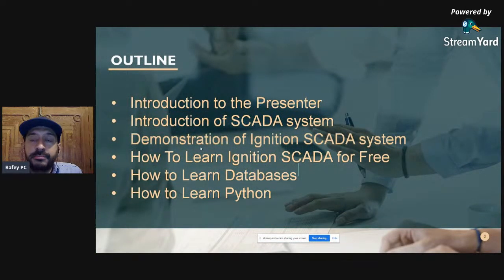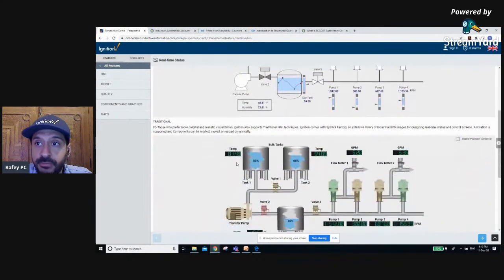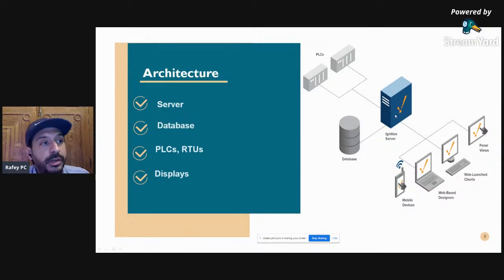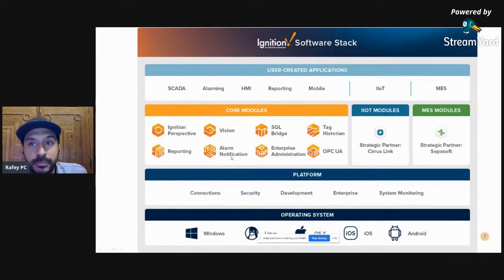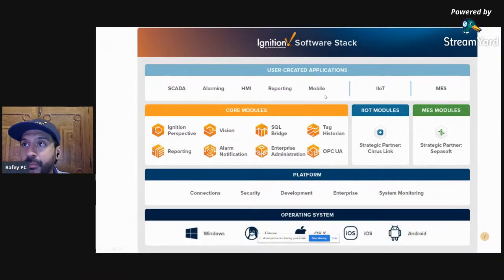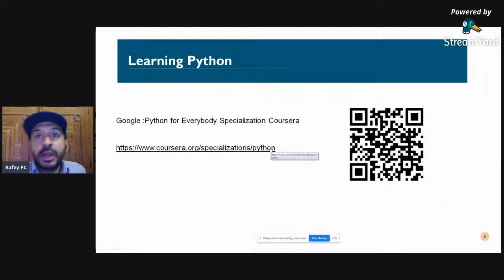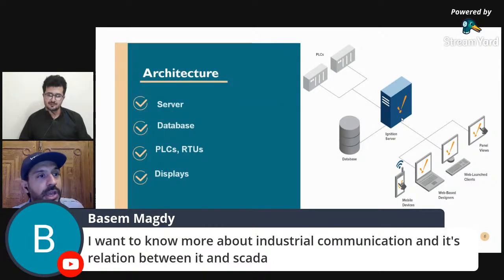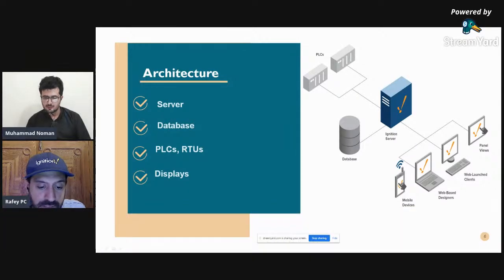SCADA Training Webinar- With Certificate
Follow Instagram: noumanofficialvlogs